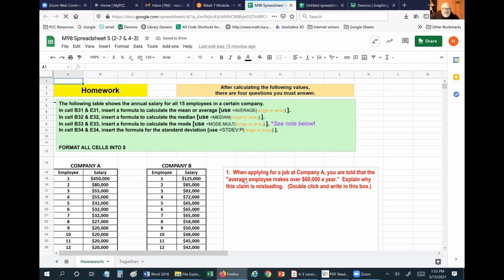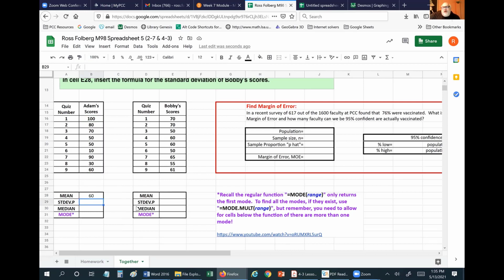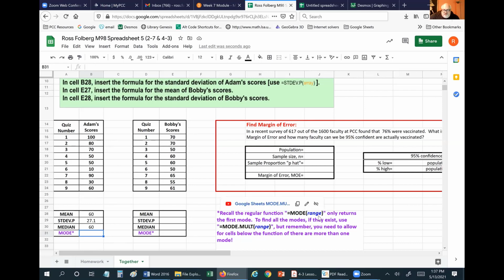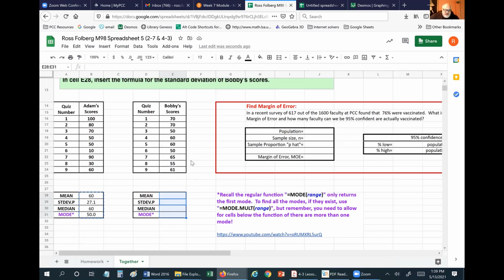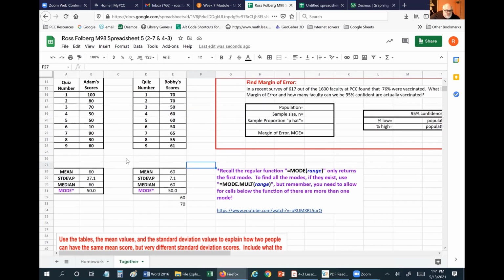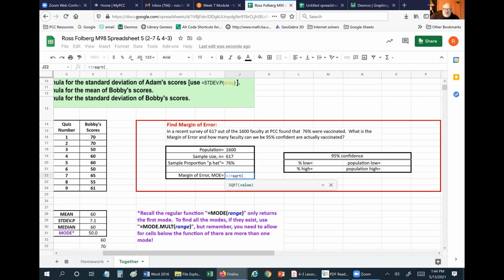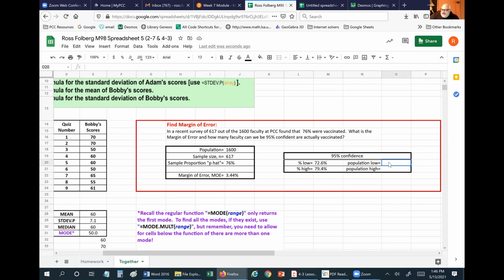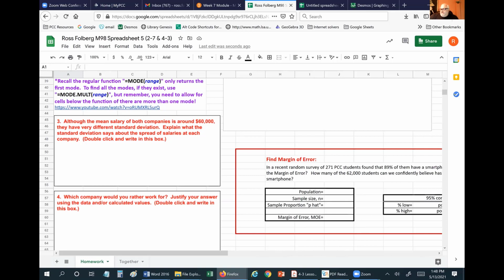MTH 98 Spreadsheet #5 with Ross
Teaching video with Spreadsheet #5 MTH 98 PCC with Ross